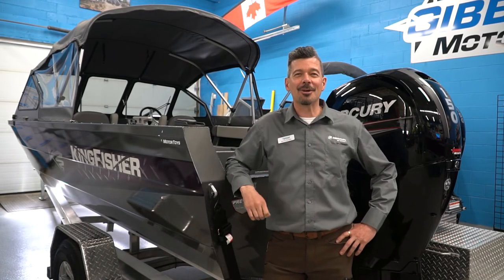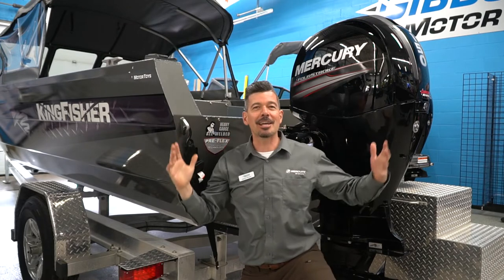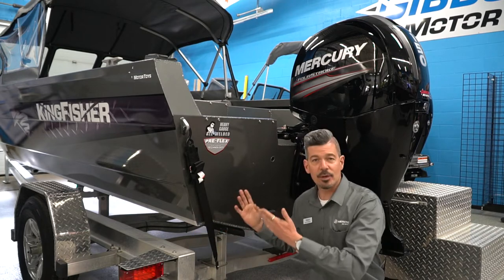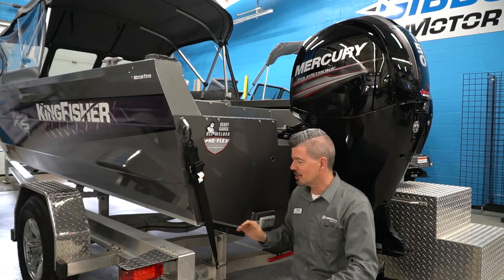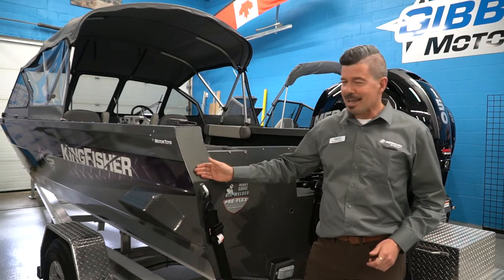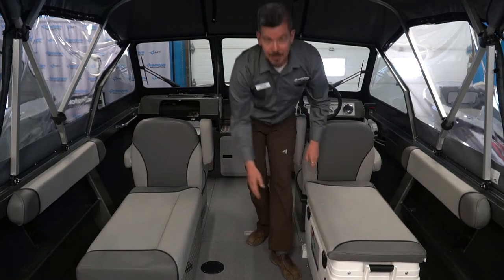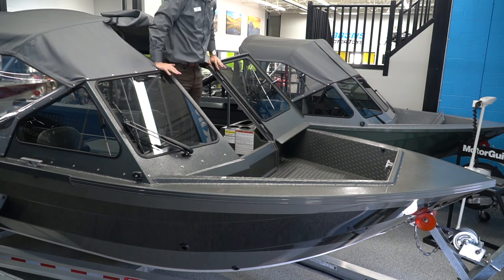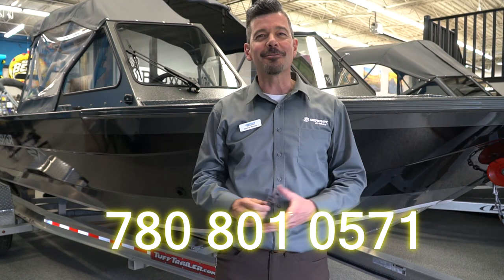Kingfisher 2025 Falcon 2019 FULL walkaround presentation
Spencer gives us a walkaround demo of Kingfisher's very popular 2025 Falcon powered with Mercury's 150 hp 4 stroke outboard. A perfect fishing boat for small or large bodies of water. Discover the joy, strength and versitility of owning a heavy gauge welded aluminum boat by Kingfisher.
Gibbons Motor Toys has two locations to serve you better!